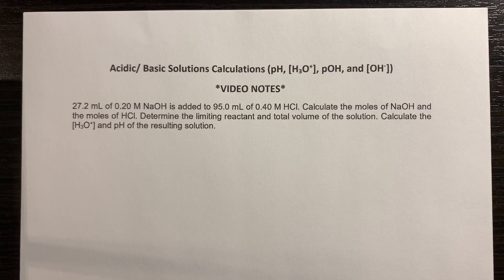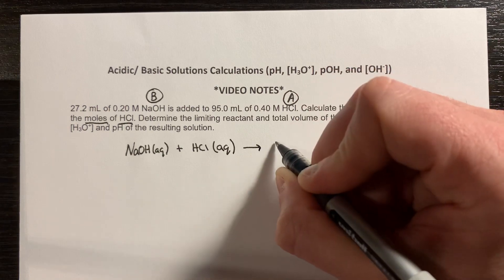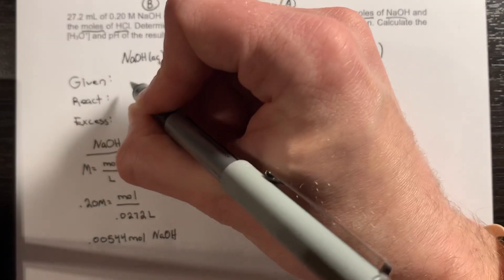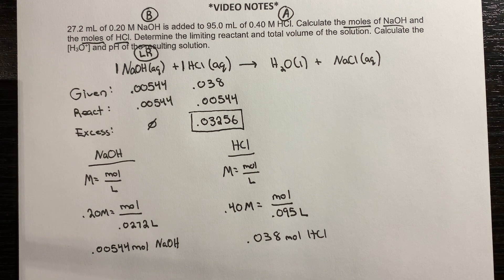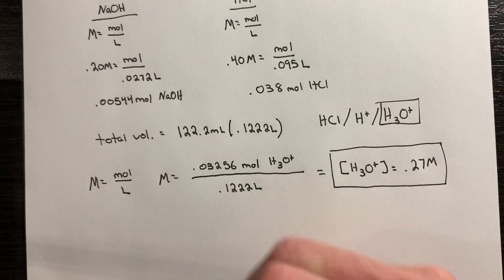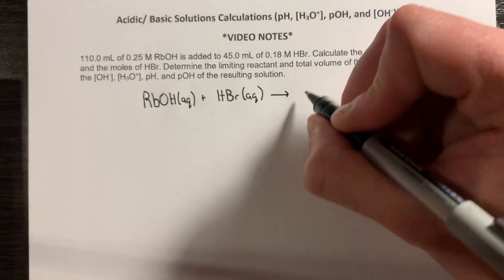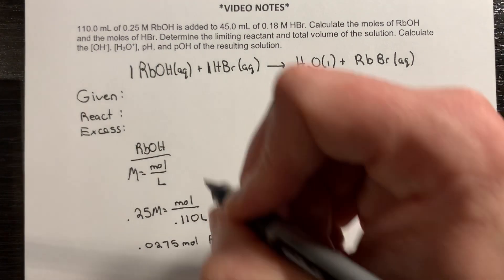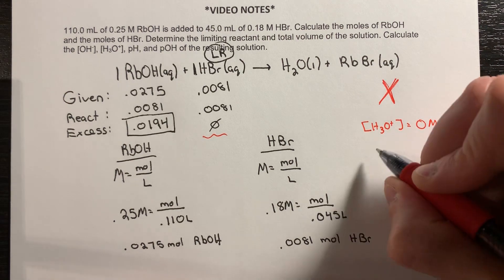Acidic/ Basic Solutions Calculations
What happens if we’re not at the neutralization point during a titration? How do we find the pH? Hint: STOICH!